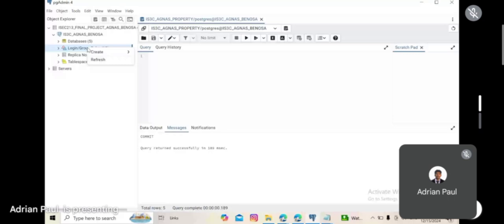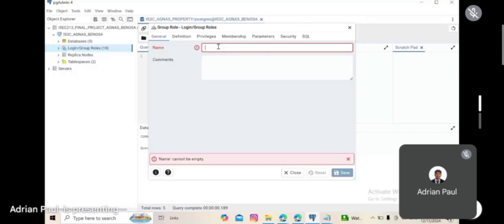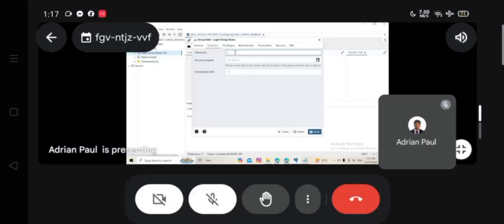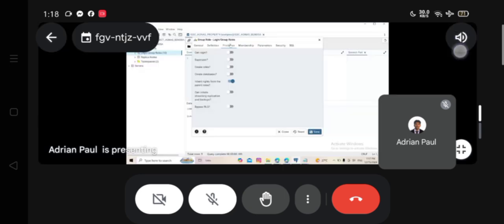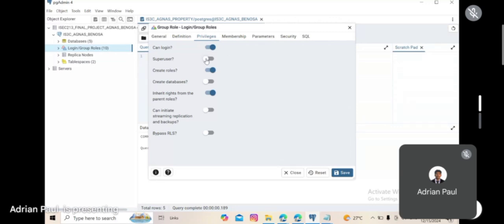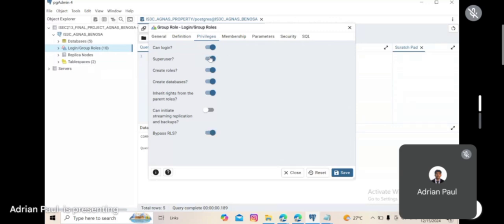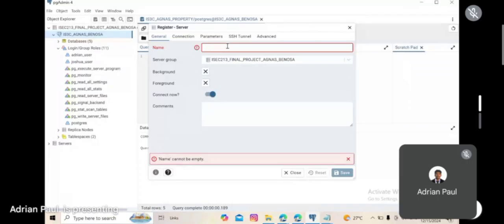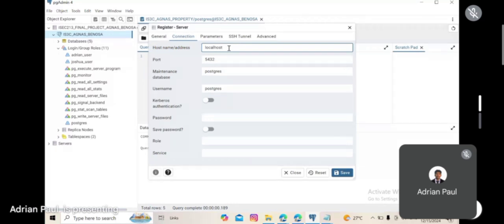Learning task 6 DDBMS